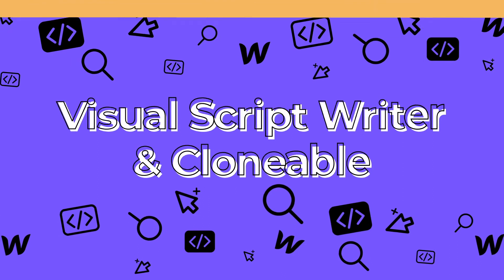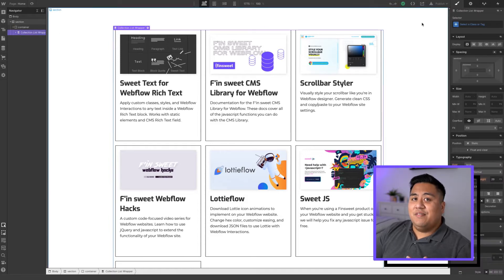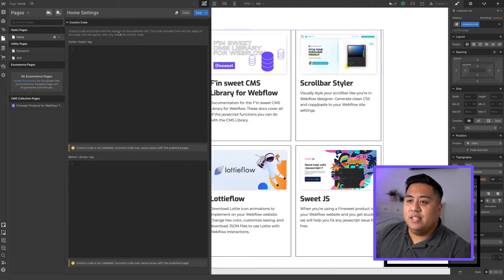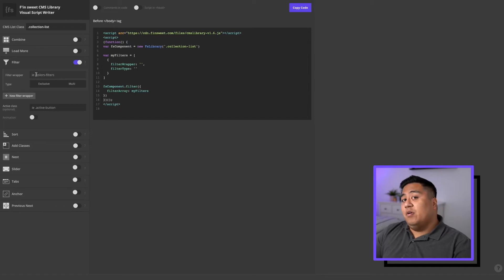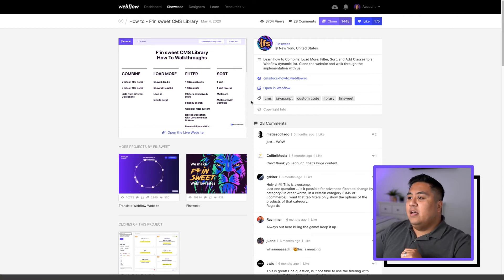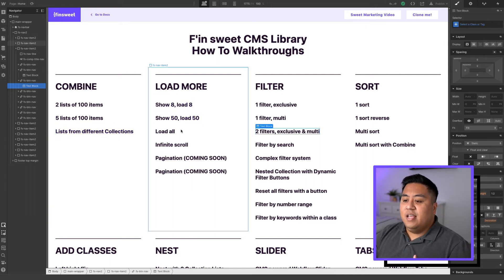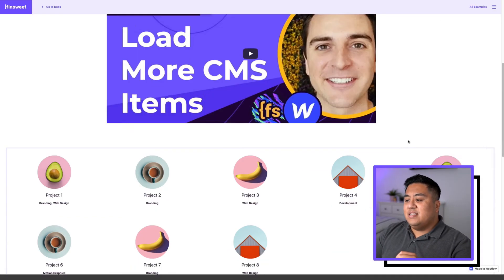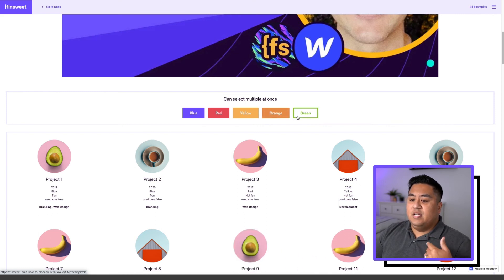(2020) Visual Script Writer + Cloneable | BeginneRR Series for Finsweet CMS Library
In lesson #4, we learn how we can use the Visual Script Writer to easily generate Javascript for the F'in sweet CMS Library. We'll also take a look at CMS Library How-to, this cloneable site contains live examples of all components that show how we can use the F'in sweet CMS Library to its full potential. ⚠️ This system is happily no longer supported. CMS Library is now Attributes. 👇

TIMESTAMPS:
00:07 - Intro
01:05 - Visual Script Writer
05:30 - How to Cloneable
11:03 - What's next?

// ABOUT US

// SOCIAL